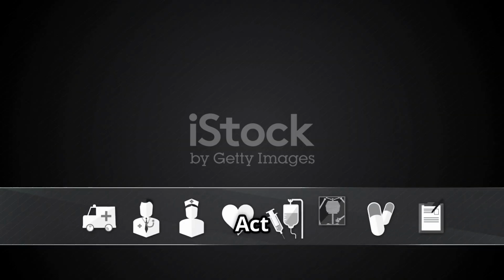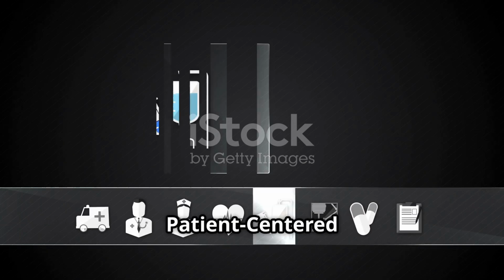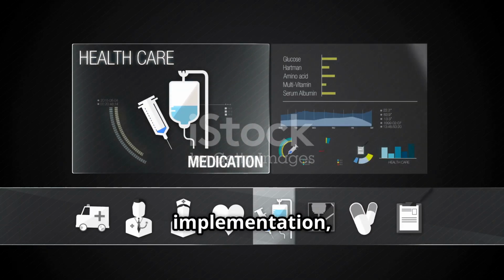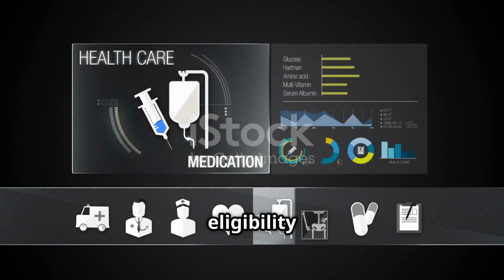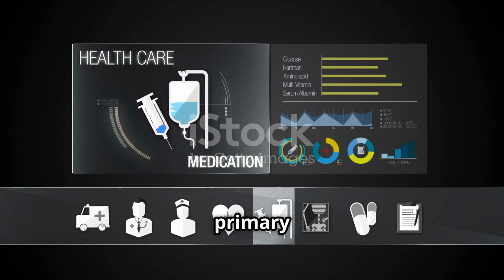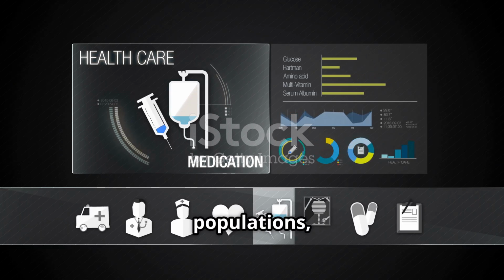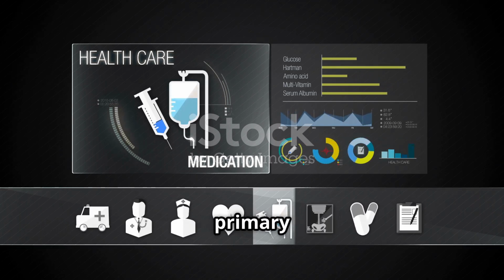Ambulatory and Home Care Systems Lecture 6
In this video, Dr Shankar explains the Ambulatory and Home Care Systems in America. The future of ambulatory and home care systems will be shaped by continued demographic changes, technological innovation, and evolving healthcare policy priorities that emphasize value-based care, population health management, and patient-centered service delivery. As healthcare systems continue to focus on reducing costs while improving outcomes, ambulatory and home care services will play increasingly important roles in providing accessible, effective, and efficient healthcare delivery

References
Chisholm-Burns, M. A., Lee, J. K., Spivey, C. A., Slack, M., Herrier, R. N., Hall-Lipsy, E., ... & Wunz, T. (2010). US pharmacists' effect as team members on patient care: systematic review and meta-analyses. Medical Care, 48(10), 923-933.
Hooker, R. S., & Everett, C. M. (2012). The contributions of physician assistants in primary care systems. Health & Social Care in the Community, 20(1), 20-31.
Institute of Medicine. (2001). Crossing the quality chasm: A new health system for the 21st century. National Academy Press.
Kohn, L. T., Corrigan, J. M., & Donaldson, M. S. (Eds.). (2000). To err is human: Building a safer health system. National Academy Press.
Miller, R. H., & Luft, H. S. (2002). HMO plan performance update: an analysis of the literature, 1997–2001. Health Affairs, 21(4), 63-86.
National Association for Home Care & Hospice. (2019). Basic statistics about home care. NAHC.
Lecture by Dr Shankar.
Images and synthesized voice are AI-generated.